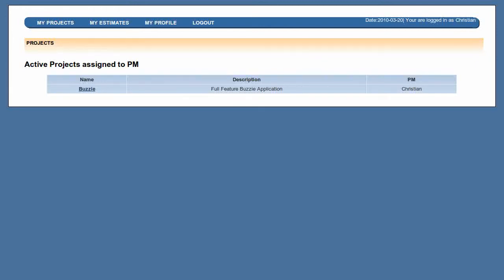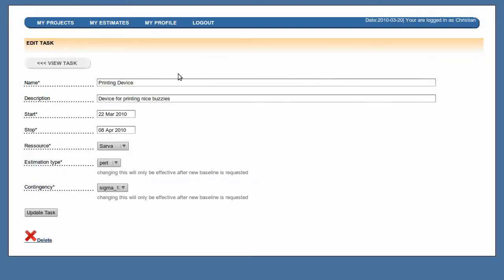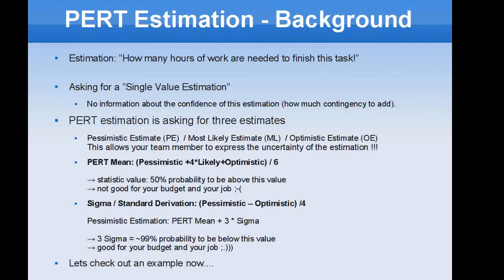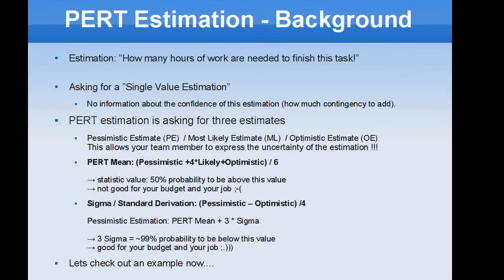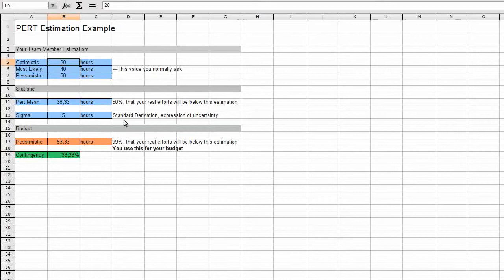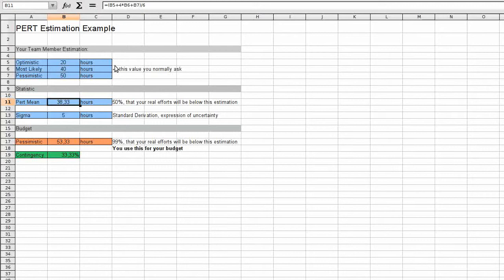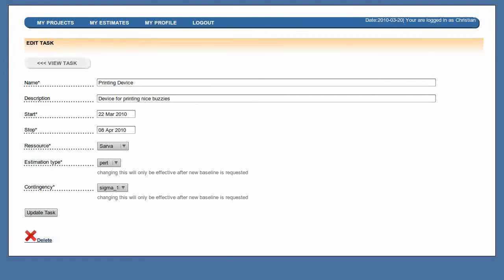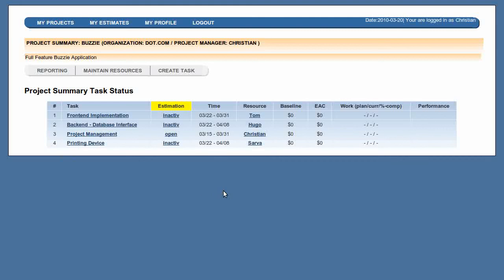PERT Estimation and Tasks